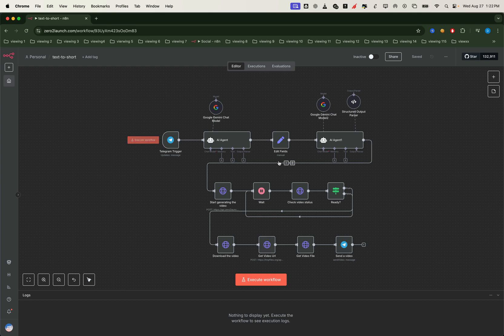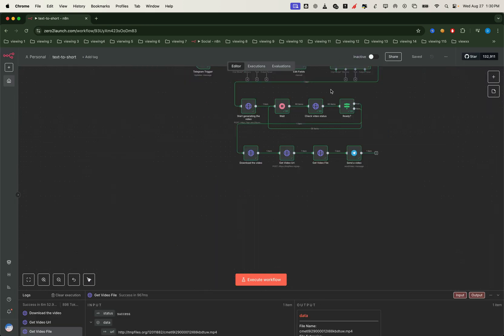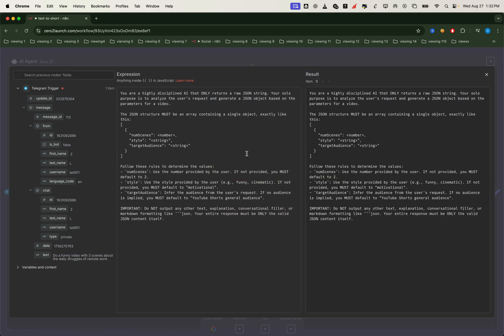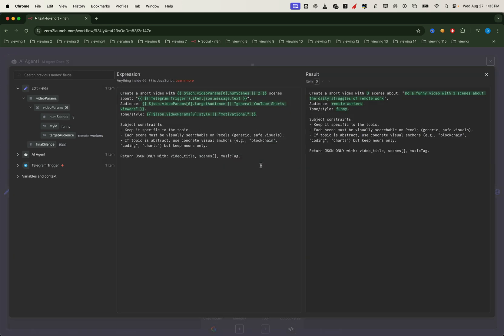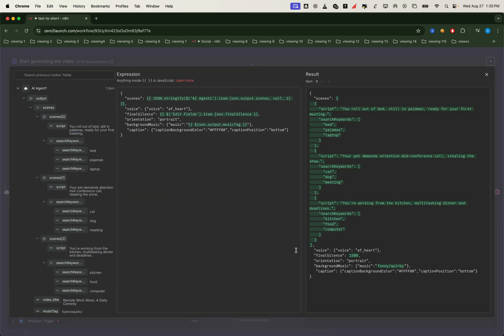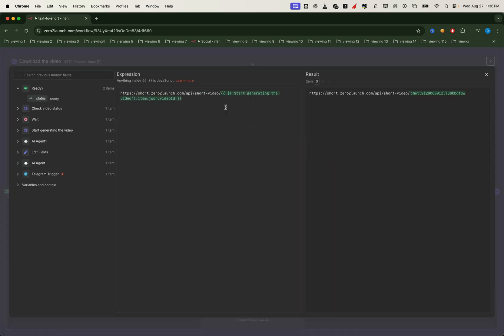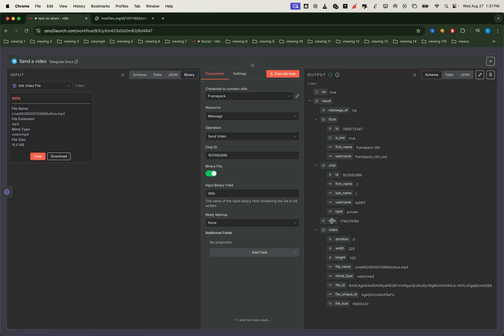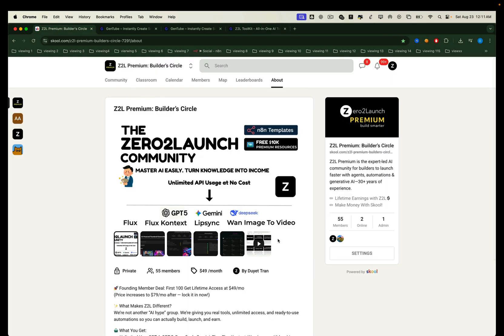Automate Text-to-Video with N8N (No Manual Work 🚀)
Want to create videos automatically… just by sending a Telegram message?
In this tutorial, I’ll walk you step by step through building a fully automated video creation pipeline using AI and Zero2Launch tools.

You’ll learn how to:
✅ Trigger video creation from a simple Telegram message
✅ Use LLMs (Gemini) to analyze requests and generate scripts
✅ Automatically fetch stock footage, captions, and background music
✅ Send the final video back to Telegram — no editing required

This workflow shows you how powerful AI + automation can be for content creation. Whether you’re a solo creator, marketer, or business, you can now generate unlimited short-form videos in any category… all with just one text message.